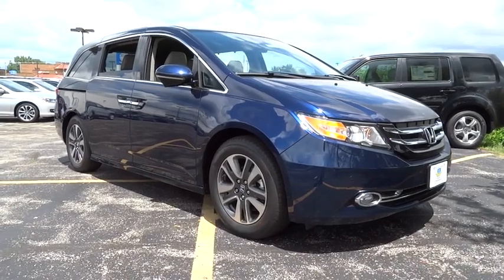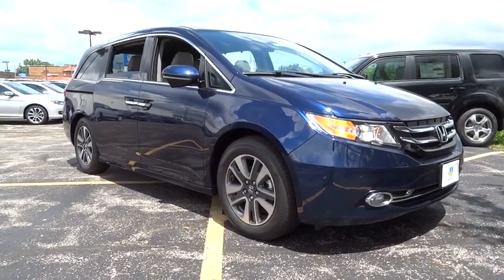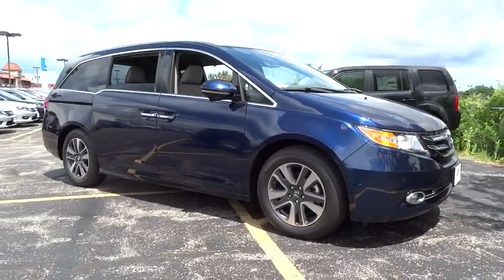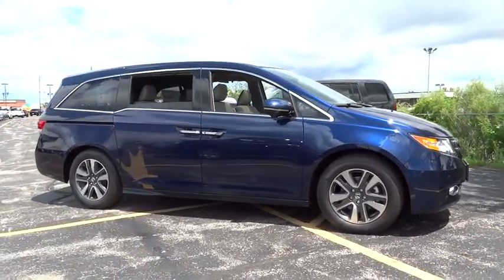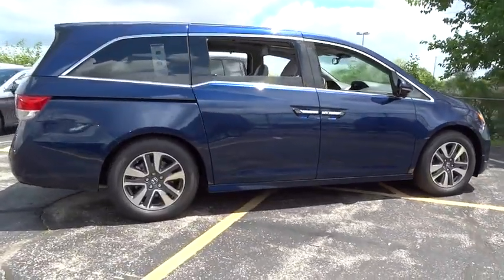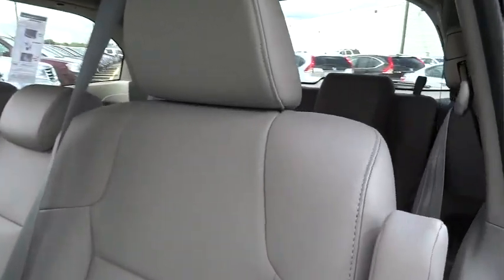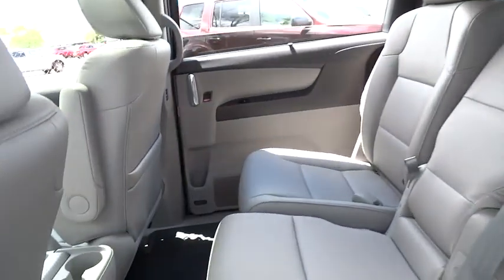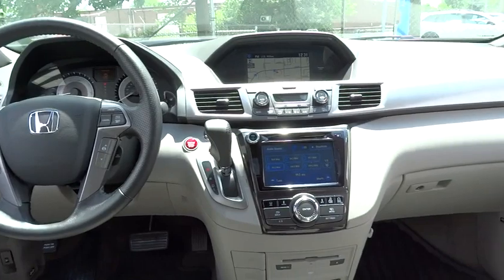2014 Honda Odyssey Elmhurst, Oak Park, River Grove, Bellwood, Franklin Park , IL 41326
2014 Honda Odyssey Touring - Stock#: 41326 - VIN#: 5FNRL5H97EB114312